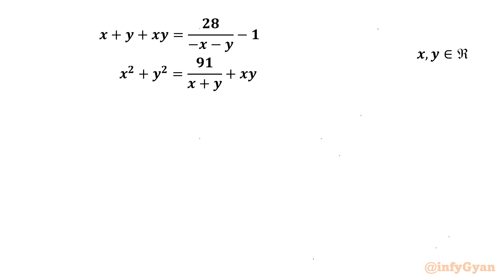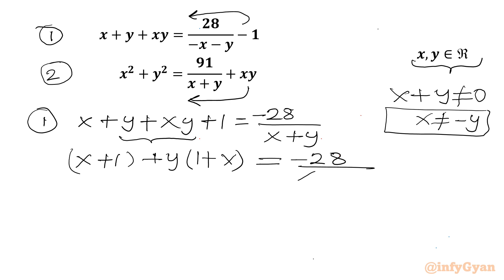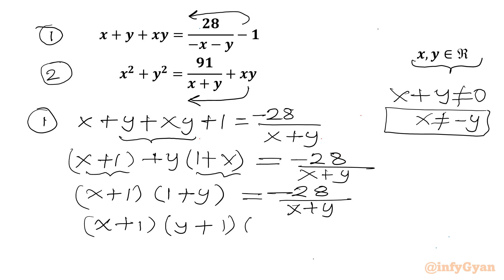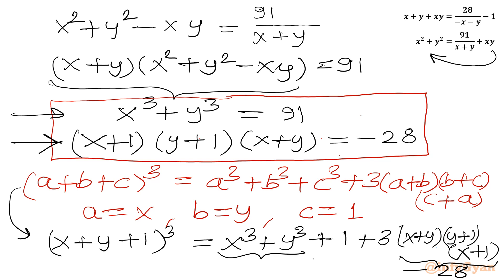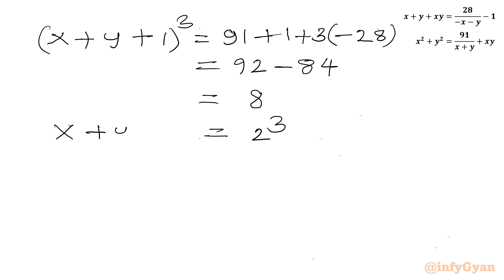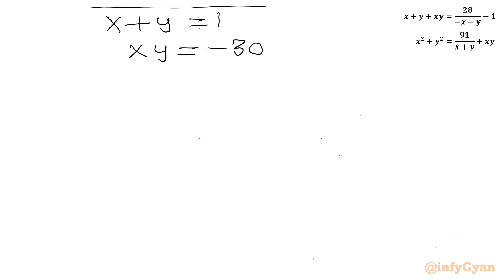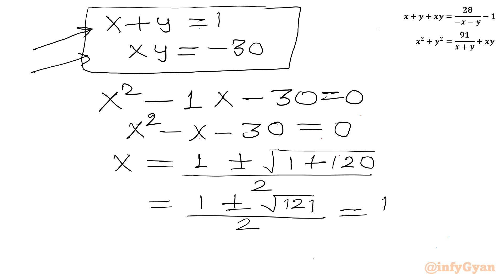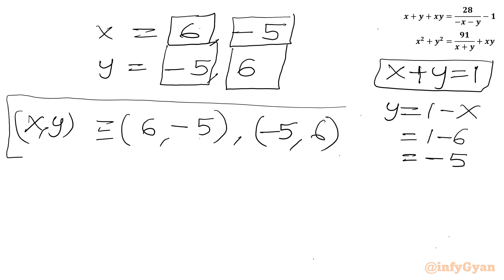Solving Nice System of Equations with EASE! | Algebraic Puzzle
Welcome to infyGyan, as we tackle an interesting system of equations! In this video, we will break down the steps needed to solve this challenging problem and provide you with tips and strategies to tackle similar questions. Whether you're preparing for a math competition or simply love solving algebraic puzzles, this video is for you.

Topics Covered:

Algebra
Problem solving
Algebraic identities
Algebraic manipulations
Solving systems of equations
Substitutions
Quadratic equations
Math tutorial
Math Olympiad